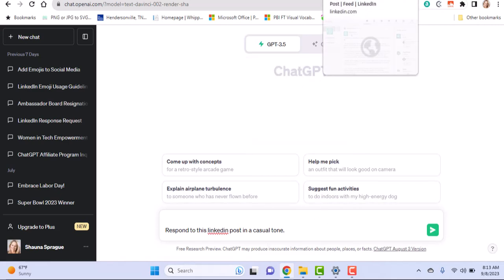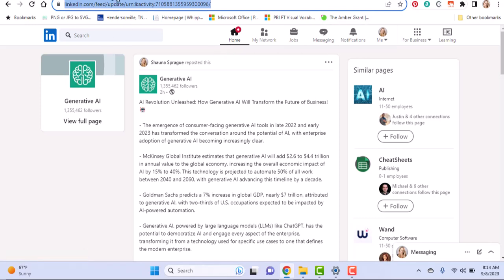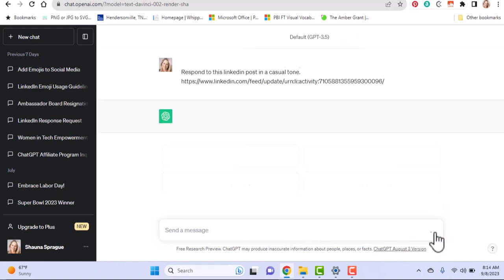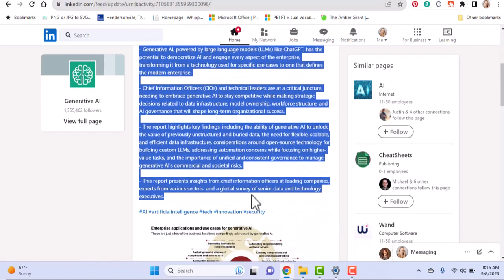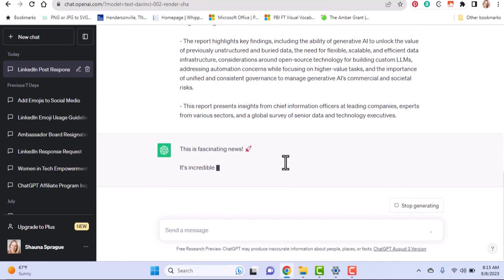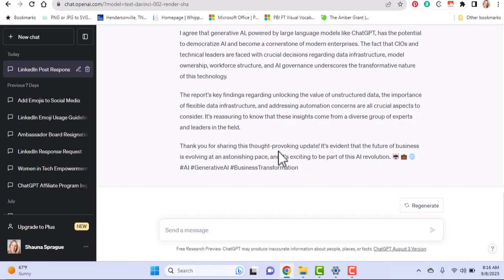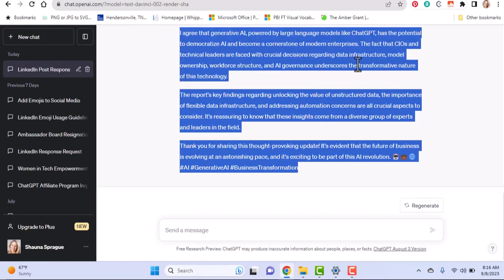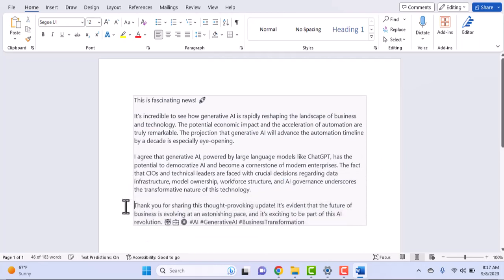Harness ChatGPT to write LinkedIn Posts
👉 In this episode, we dive deep into the world of AI Chat GPT and LinkedIn, focusing on automation through just a text prompt. Here's what you can expect:
🛠️ How can we use Chat GPT on LinkedIn?  Chat GPT is an OpenAI Generative AI product that allows users to generate content from a prompt by utilizing LLM. It can generate everything from emails to business cases and best of all it allows you to ask follow up questions and fine tune the output it gives you. LinkedIn is a social media platform targeted toward business users. In this episode we go over how to respond to posts with ChatGPT generated content.
🔍 Other AI topics we cover are how to ethically use the Generative AI tools and make sure to watch out for hallucinations. Always, always read, review, and put your originality into content before you publish.
💲 Is it Worth the Cost? These AI tools are generally affordable, ranging from $5 to $20. We discuss why we believe the value you get, especially from Chat GPT, is well worth the investment. In this episode we are using the free ChatGPT account, so there is not need for additional investment.
👀 Don't miss out on this useful episode where we uncover the power and versatility of AI tools and AI Automation!
My Recommendations:
Mixo.io
ChatGPT
▼ Extra Links of Interest:
Data4All Website